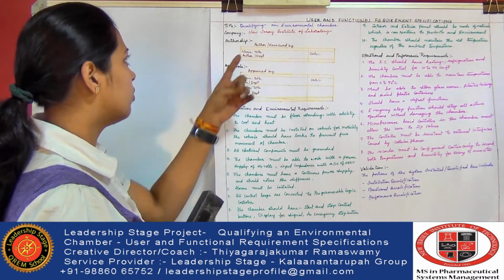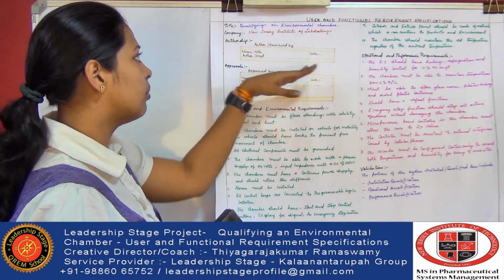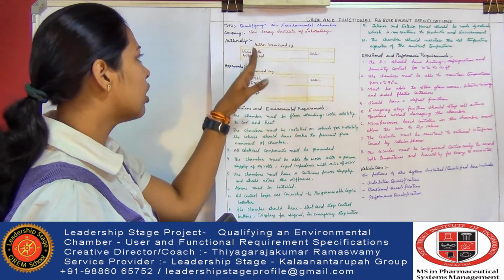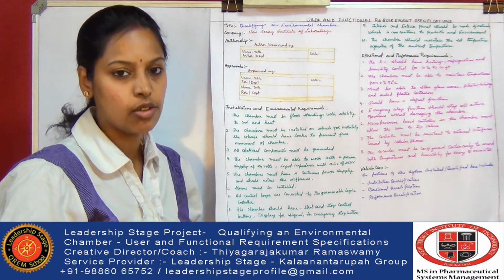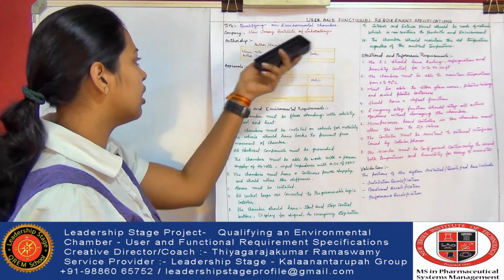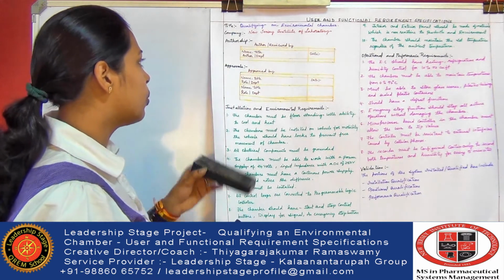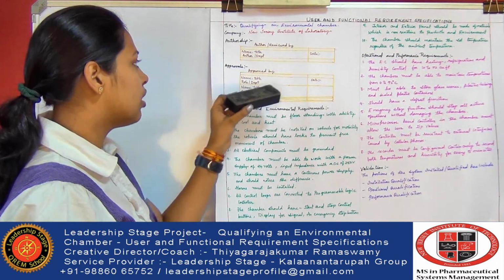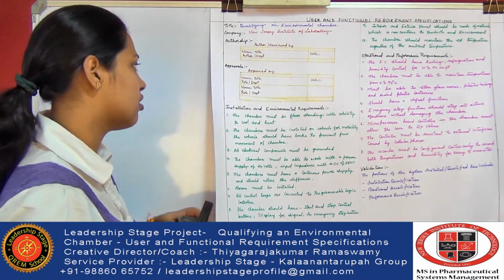Leadership Stage Project - Qualifying an Environmental Chamber - User and Functional Requirement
Leadership Stage Project - Qualifying an Environmental Chamber - User and Functional Requirement Specifications

Leadership Stage QREM School is now one among the world's best professional training institutions in offering the quality Leadership stage IT, Media, Management and arts education. The training programmes at Leadership Stage QREM School, Education to Dream Employment System-prepare the students as Leaders with expertise in QREM' are structurally and functionally a multi-tier programmes giving emphasis to creative learning thus brewing a student as a true professional.

Our Director Thiyagarajakumar Ramaswamy's aims to offering an assured job for students by supplementing their academics with all the needed hot skills as well as soft skills. Students who have challenges like insufficient cut off marks, a gap after completion of course or back papers etc can also benefit out of the 'Leadership Stage Education to Dream Employment System- prepare the students as Leaders with expertise in QREM' programme. This training program envisions assisting candidates to identify their strengths, thus making them equipped and totally ready for a bright career.

It is a skill-based programme honing both soft skills and hot skills. Focuses on multi-platform proficiency. Grounding in theory and endless platforms for application. Bridges the gap between your education and the demands of the Job Market. Backed by 100% total training and development Solutions Company - Leadership Stage QREM School. Offers Excellent Industry Interface .Increases your Job Quotient.

What is 'Leadership stage Education to Dream Employment System-Prepare the students as Leaders with expertise in QREM Program'? Thiyagarajakumar Ramaswamy's 'Leadership Stage prepare the students as Leaders with expertise in QREM' is a concept aimed at moulding industry-ready candidates. As per the record, the number of engineering graduates was 793,321, of whom 497,475 were studying engineering degrees at undergraduate level. Therefore, of the 497,475 engineering undergraduates, around 124,400 (25%) would be considered globally employable. This is definitely a matter of concern and is a prominent factor that leads to unemployment among graduates. It may sound as a paradox that there are large volumes of unfilled vacancies in all leading MNCs. Leadership Stage QREM School --'Leadership Stage Prepare the students as Leaders with expertise in QREM' program is thus a creative solution for such bewildering factors. This is an Education to Employment association, where a student is provided training in all the needed hot skills and soft skills and then offered a real time industry experience.

Leadership Stage QREM School Education to Dream Employment System-offer potential candidates interested in a TOP IT career a structured recruitment program consisting of:- IT Training - Placement for candidates

The business requirements of our clients and partners are always evolving as they continue to maintain competitive advantage in the market. Also, the IT market is continuously changing with the release of new IT functionality and processes. Therefore, it is always challenging for our clients and partners to find the right people with appropriate IT knowledge and practical skill sets.

Our training consists of:
*Introduction to technology * In-depth study of modules * Practical skills for configuring solutions   * Best practice methods and processes * Developing personal skills and business acumen

We have successfully trained and developed IT consultants from a diverse range of backgrounds and cultures that are enjoying a challenging and rewarding IT career.

The training will offer you the ability to:
* Apply technical IT skills *  Apply problem solving and analytical skills
* Be creative and proactive  *  Work on actual business problems and challenges
* Produce high standard IT solutions that make a recognizable difference to business organizations   *  Further develop technical and personal skills

At Leadership Stage QREM School Education to Dream Employment System-, we provide the following services as a part of training:
• Career-oriented training • Highly affordable courses • Interactive learning at learner's convenience    Customized curriculum • CV preparation assistance • Interview Preparation Guidance  • Placement Services

Cheers.
Director
KalaAnantarupah Consultants-Leadership Stage Group